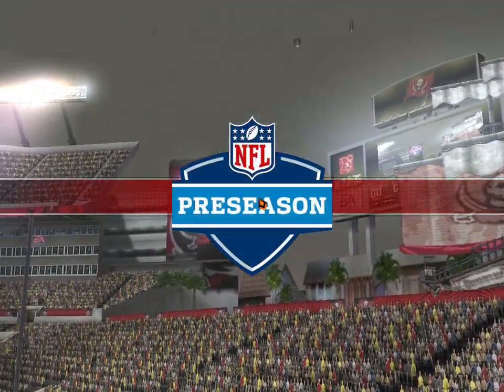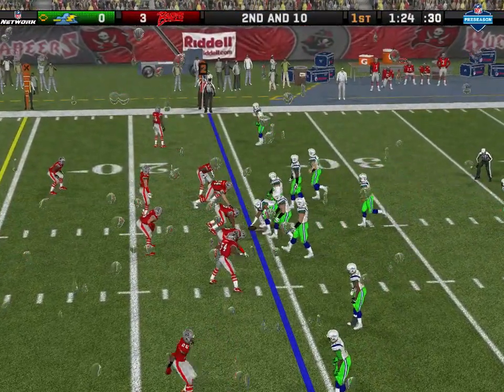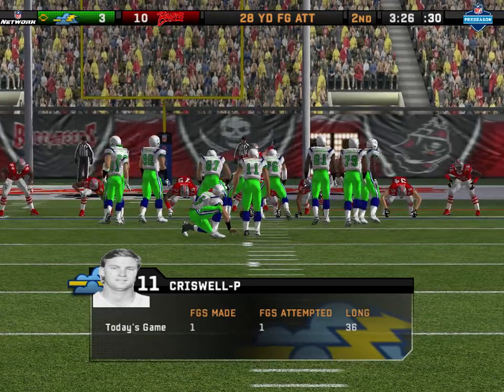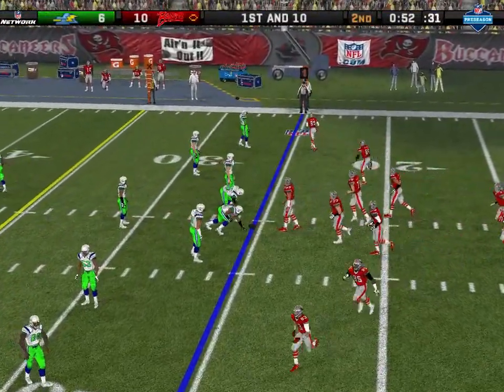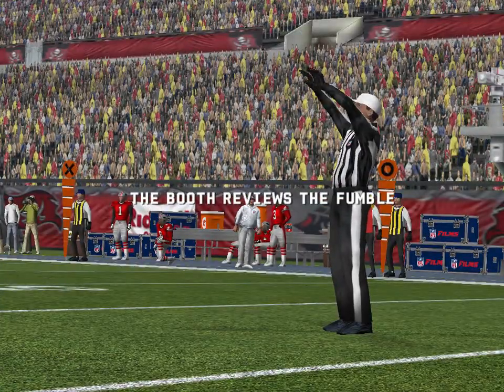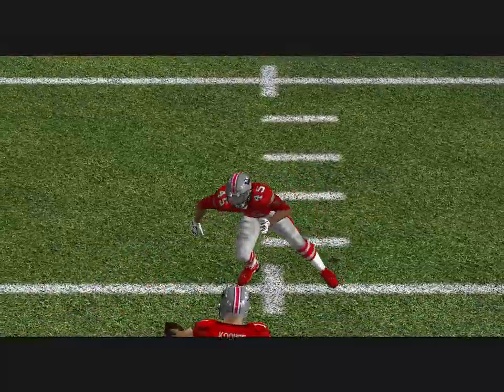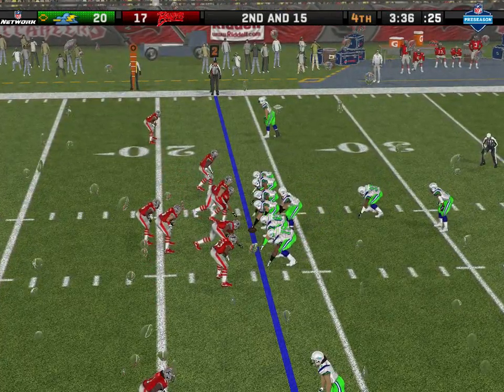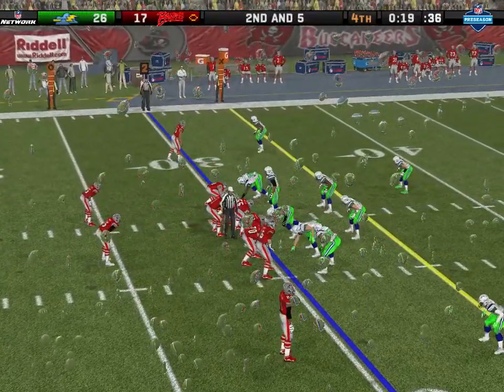UCFL* Yr 2 Pre-season Wk 4 Gm11-Orlando Thunder (1-2) vs Tampa Bay Bandits (3-0) - Madden 08 (PC)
Videos of this Series are intended for viewers of all ages.

Another matchup between the USFL and the WLAF as the Orlando Thunder take on the a Tampa Bay Bandits

Here are the changes to Tampa Bay’s line up:
OFFENSE (Pass Balanced)
QB: John Reaves (7) will start the 1st half and Nathaniel Koonce (11) will play in the 2nd half
HB: Greg Boone (21) will be the #1 HB, with Greg Wilson (30) filling the # 2 spot
WR: Eric Truvillion (84) and Royce Womble (25) (acquired from BAC) with get the nods as the #1 and #2 WR
TE: Tony Stevens (80) and Jim Mutscheller (82) (acquired from BAC) will get the nods for TE
LT: Bob Oxendine (73) will start in place of Doug Mackie (75) at LT
LG: Roy Schuening (r) (77) will get the start at LG and Andre Gist (76)will back him up
C: Bob Norris (69) will be the man at C and Bill Winters (55) will back up and act as long snapper
RG: Adam Kraus (r) (78) will get the start at RG, backed up by Bobby Hopkins (64)
RT: Joe Robinson (66) will start at RT, backed by John Canei (70)

DEFENSE (Base 3-4)
LDE: Mike Walker (94) (acquired from DET) will start at LDE; backed up by Alonzo Johnson (58)
RDE: Walter Carter (75) will start at RDE, backed by Ray Robinson (72)
DT: Ed Gantner (65) and Fred Nordgren (68) will start at DT this game
LOLB: Kelly Kirchbaum (51) will get to start at the left outside LB position
LILB: Keith Clark (56) will start at the LILB position
RILB: Paul Piurowski (53) will start at the RILB
CB: Ty Law (24) (acquired from Free Agency) and Warren Hanna (46) will be the starting CBs
FS: Rickey Jones (2) (acquired from LAX) will start as FS
SS: Ken Taylor (36) will start at SS, backed up by Doug Beaudoin (28)

Here are the changes to the Thunder’s lineup:
OFFENSE (Pass Balanced)
QB: Tim Peterson (5) will start the 1st half and Kerwin Bell (12) will play in the 2nd half
HB: Chris Jackson (48) will be the #1 HB, with Myron Jones (25) filling the #2 spot
FB: Tommie Stowers (37) will get the start at FB
WR: Chris Roscoe (89) and Steffen Nagurski (82) with get the nods as the #1 and #2 WR
TE: John Tice (80) (acquired from NO) and Carl Painter (81) will get the nods for TE
LT: Mike Foust (75) will start in place of Henry Brown (92) at LT
LG: John Durden (79) will get the start at LG and Lamont Burns (63) (acquired from LVO) will back him up
C: Rodney Lossow (52)) will be the man at C and will Chris Terry (65) (acquired from Free Agency) back up and act as long snapper
RT: John Guerrero (61) will start at RT backed up by Owen Hooven (64)

DEFENSE (Base 4-3)
LDE: Helmut Joder (94), who normally is at the RDE position will start at LDE; backed up by Winfred Bryant (70)
RDE: Steve Bates (96) will start at RDE, backed by Robert Prebury (72)
DT: Charles Jackson (74) and Karl Dunbar (78) will start at DT this game
LOLB: Andy Studebaker (r) (50) will switch places with Ivan Cook (55) at the left outside LB
MLB: Matt Devine (71) and Anthony Simmons (59) (acquired from Free Agency) will switch at the MLB position
ROLB: Tony Massey (53) will start at the ROLB position, backed up by Dirk Reessing (54)
CB: Brian Covington (35) and Mike Nettles (42) will be the starting CBs
FS: Richard Smith (47) will start as FS
SS: Malcolm Frank (26) will start at SS, backed up by Craig Steltz (r) (20)